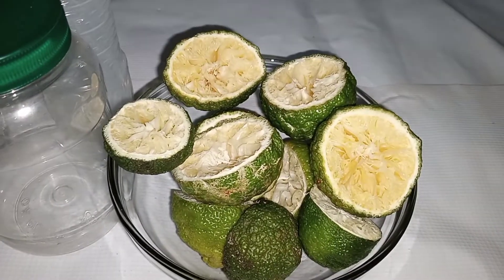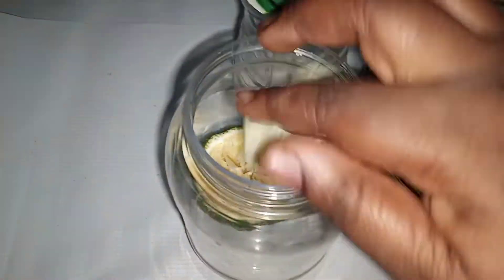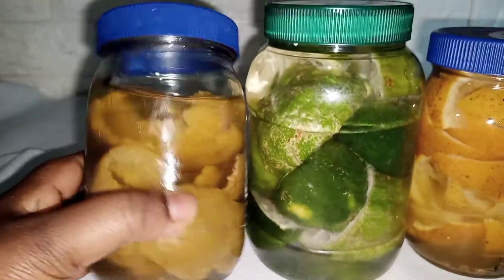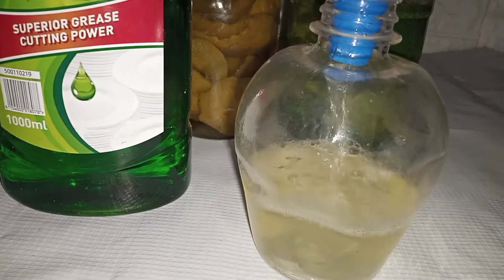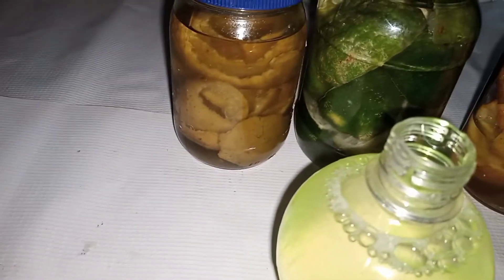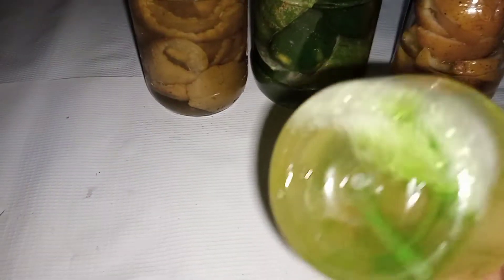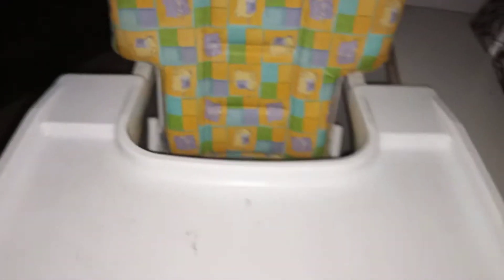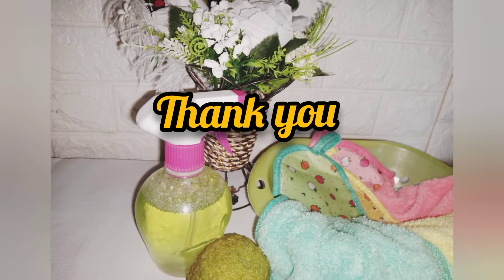DIY all purpose house cleaner with 3 things in your kitchen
Hello Lovelies,
for this surface cleaner you would be needing the following:
citrus peels
dish washing liquid
white vinegar s
water

This is so easy and inexpensive to make. try this out and drop a comment.